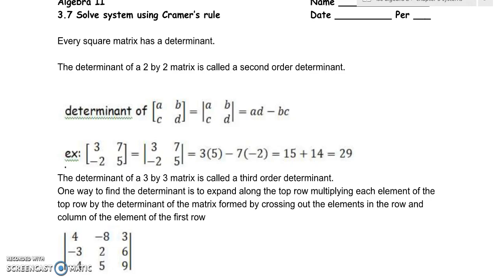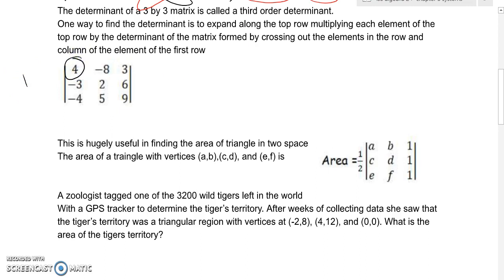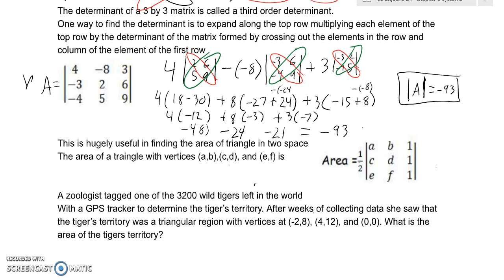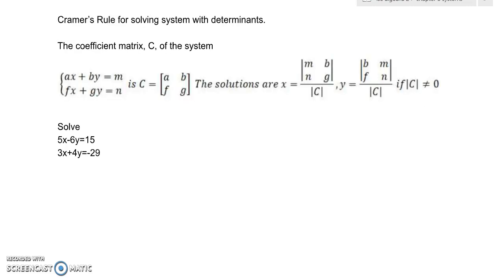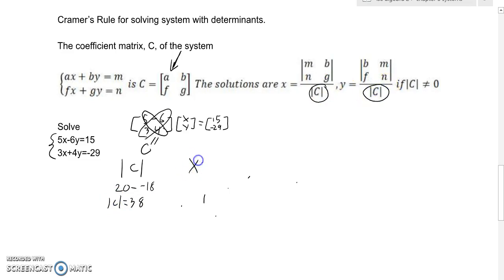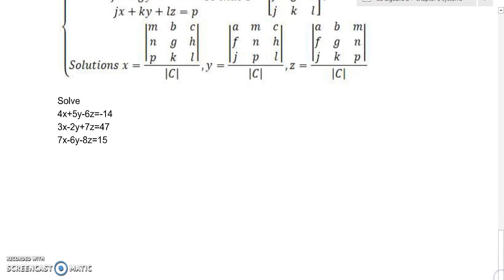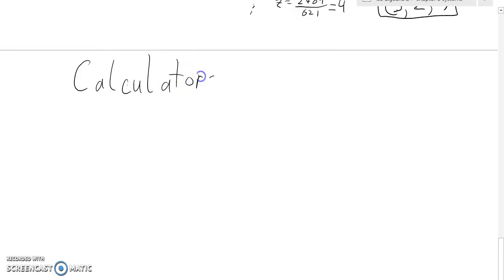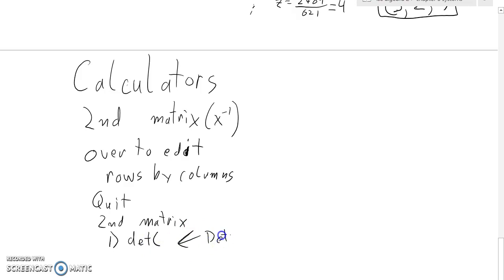3 7 notes